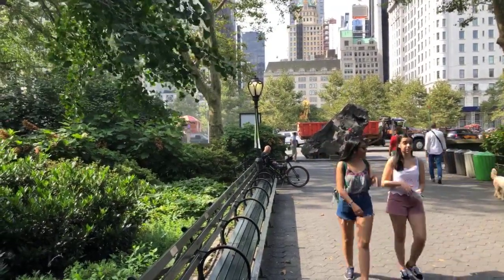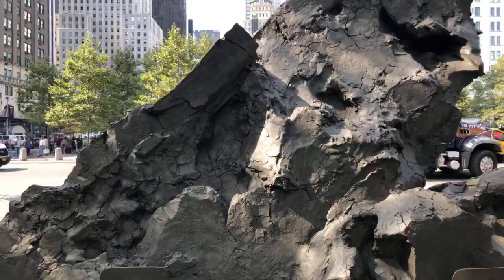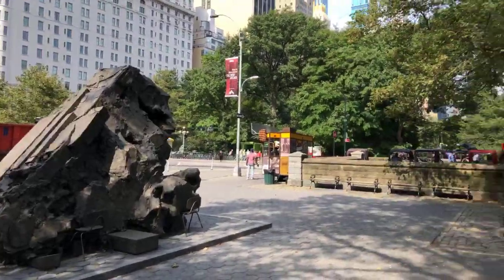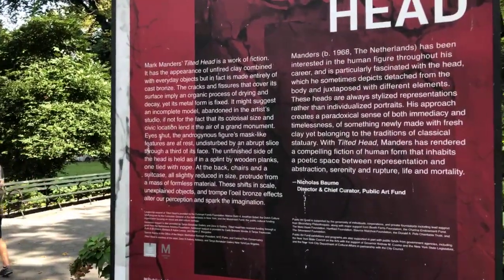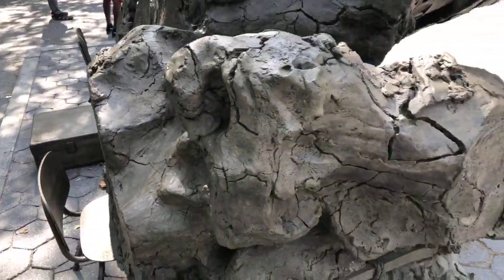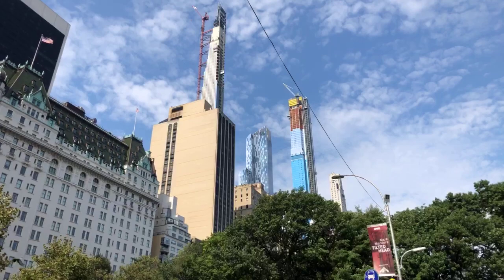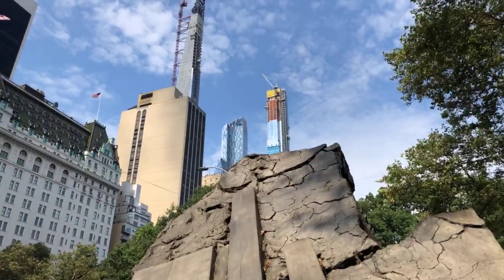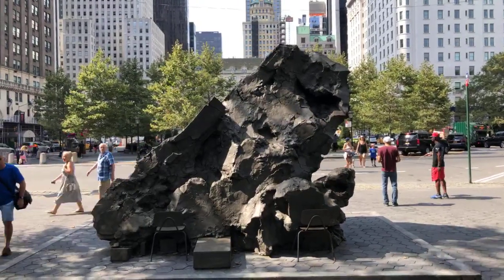Tilted Head in Central Park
Filmed on Facebook Live. On this video-tour we explore the temporary exhibit "Tilted Head" installed at the Doris Freedman Plaza in Central Park. This sculpture makes use of different creative mechanism to renew our perspectives.